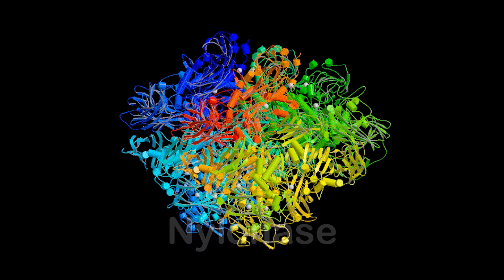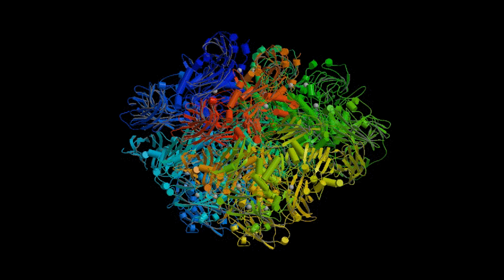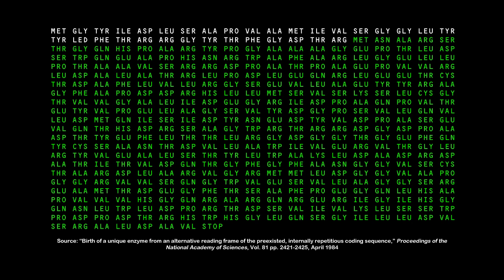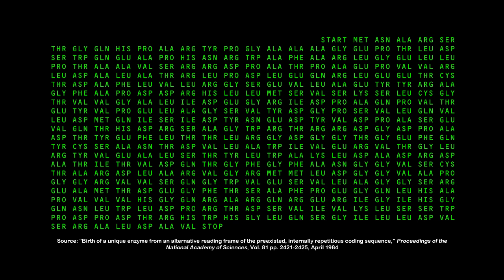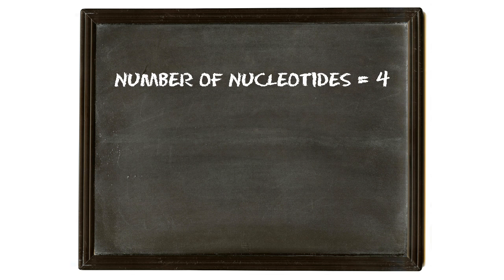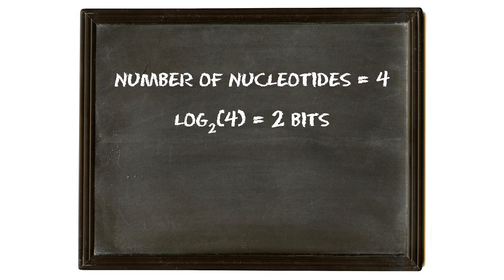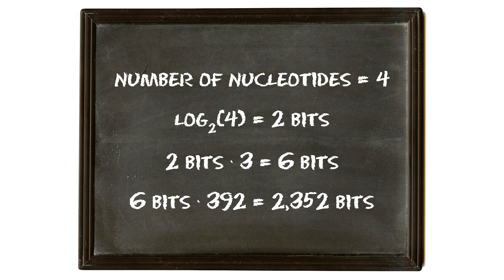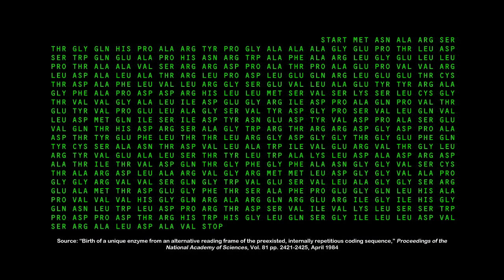Evolution CAN Increase Information (Pwnage Olympics Event #1)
Made for Event #1 of coughlan666's "Pwnage Olympics." I'm sick of that fraudulent "Dawkins Stumped" video, so I thought I'd pwn that AND the creationist idea that only an intelligent agent can increase information. I give a confirmed example of a random mutation doing just that.